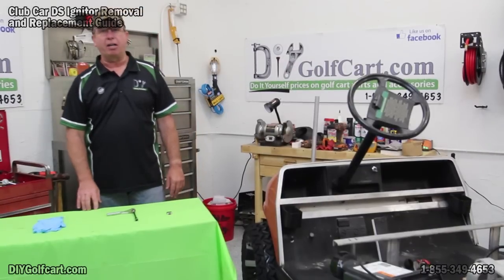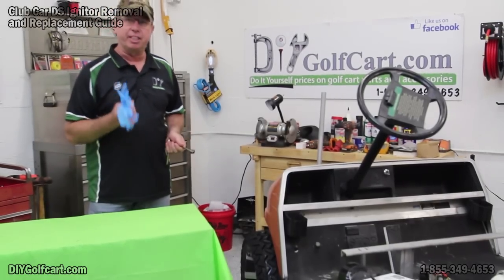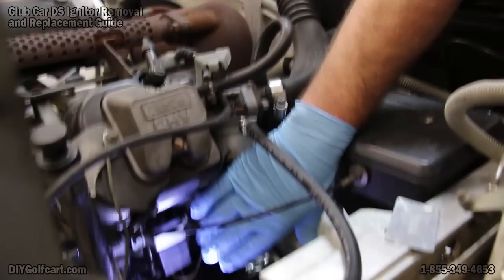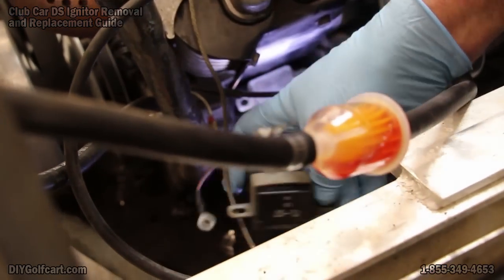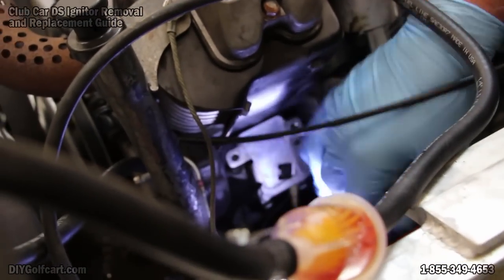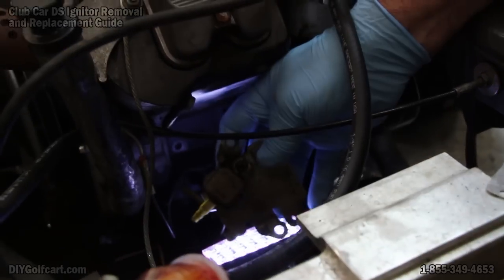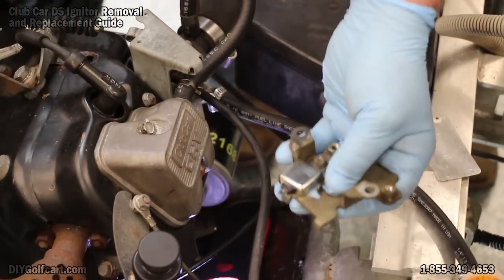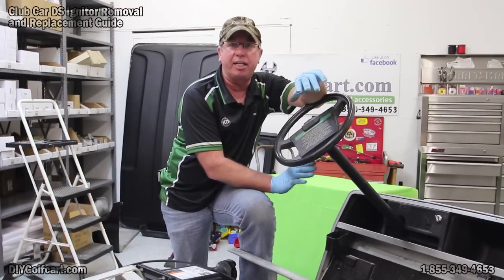Club Car DS Ignitor | How to Install on 1992-1996 Gas Golf Cart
DIY Golf Cart shows you how to install an ignitor on a 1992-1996 Club Car DS gas golf cart. The ignitor is a key component for your golf cart to operate properly. This video will show you the install process.